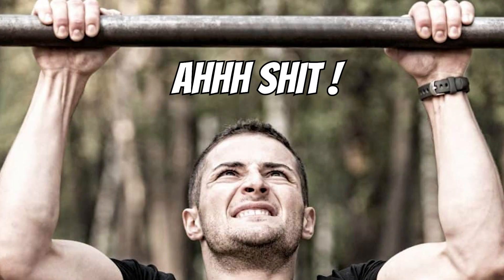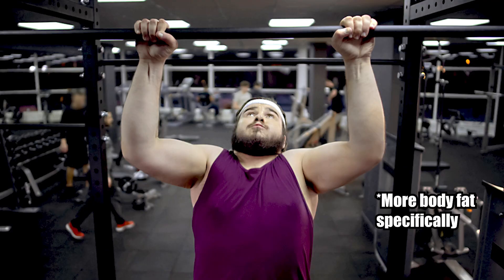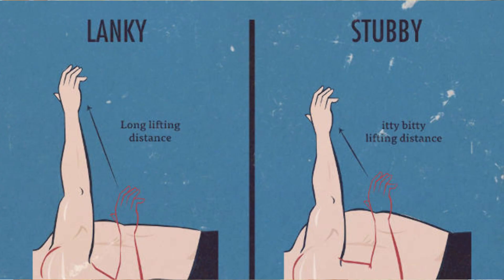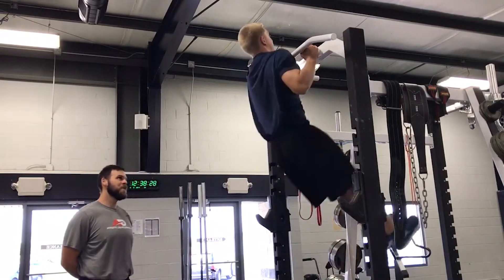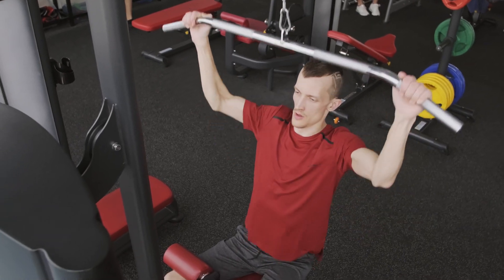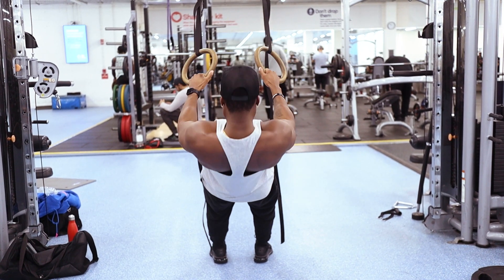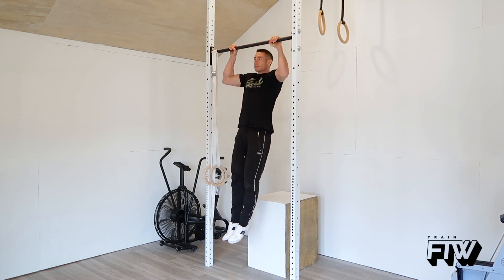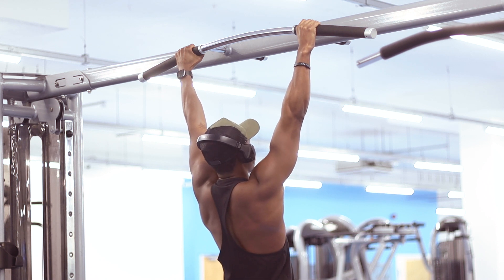From 0 To Hero Pull Ups Tutorial - The REAL Reason You Can't Do Pull ups !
In this video i am going to tell you the REAL reasons why you can't do pull ups and give you some tips to get from zero to hero on the pull ups.

From 0 To Hero Pull Ups Tutorial